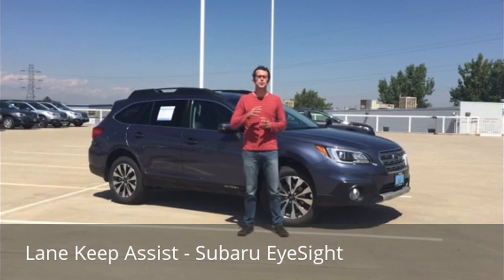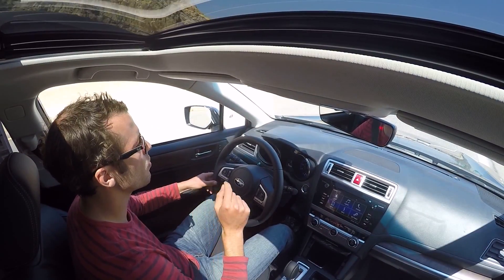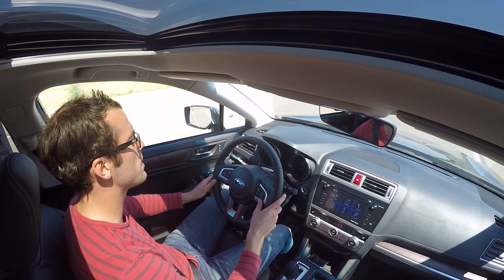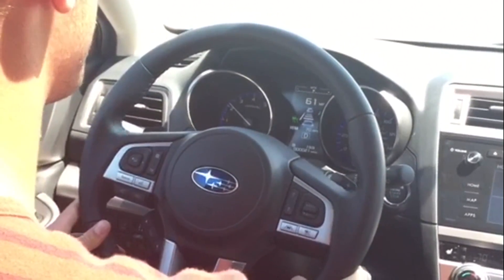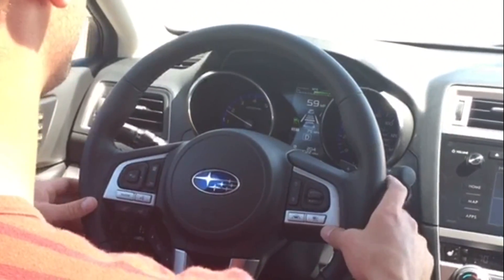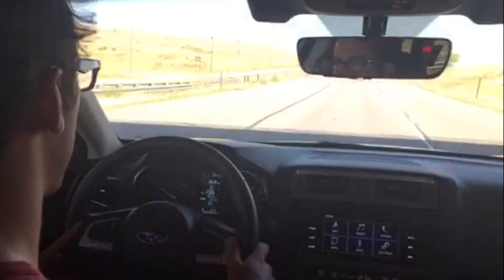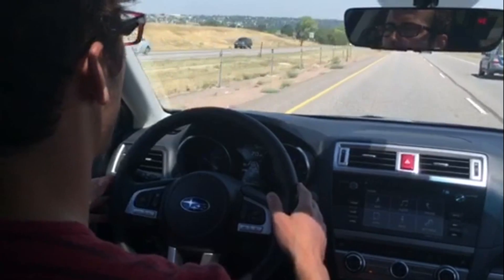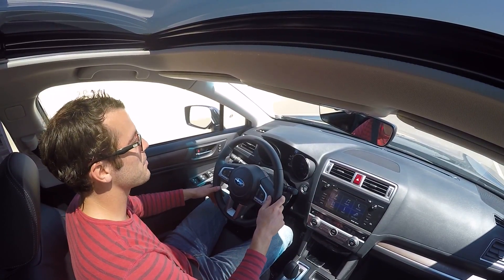Lane Keep Assist - Subaru EyeSight Technology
Learn more about Subaru EyeSight's Adaptive Cruise Control and how it all works.